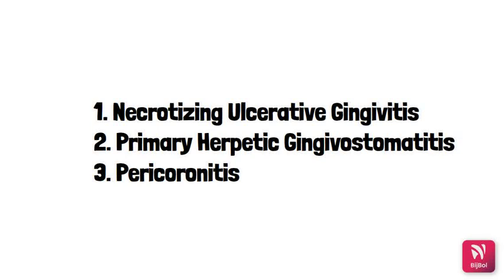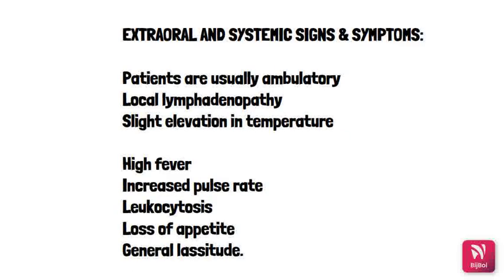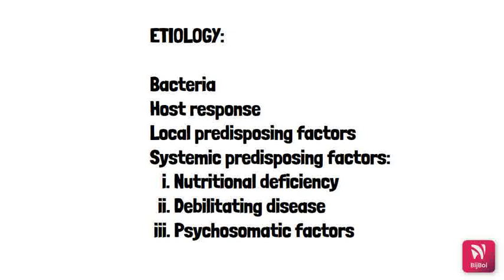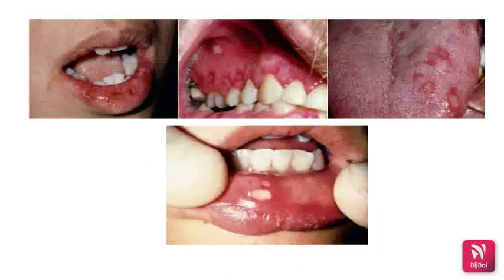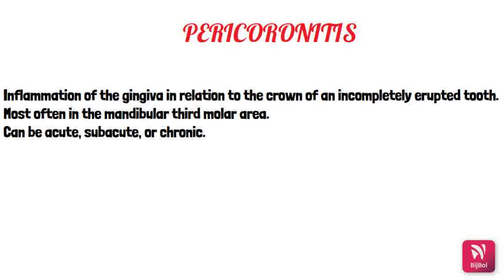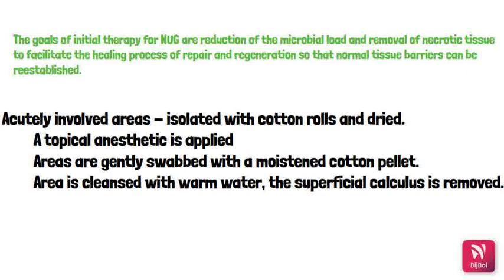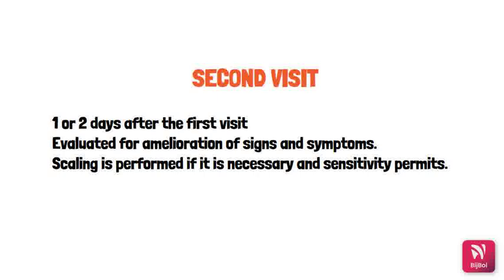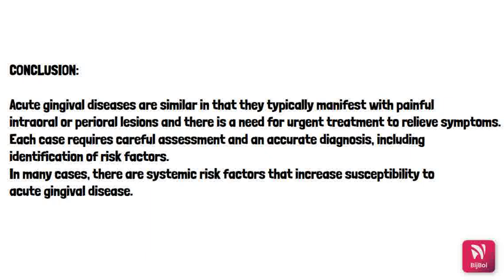ACUTE GINGIVAL INFECTIONS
In this video we would like to educate our viewers about one of the most common concept in dentistry and periodontics - the gingival infections. This video forms the basis of understanding the basic pathology and treatment considerations associated with the concept of gingival infections. This video shall be a helpful one to enlighten students, graduates and practitioners all alike.